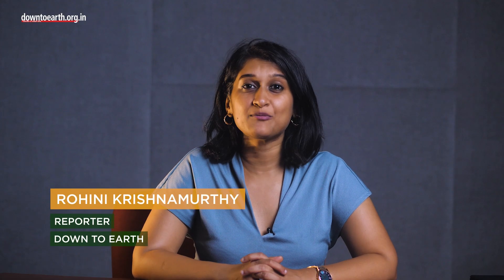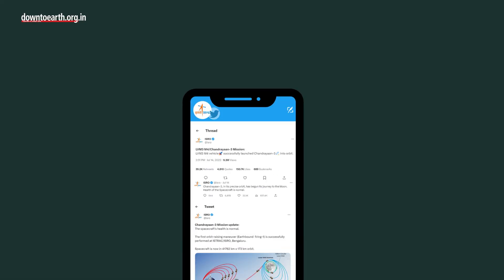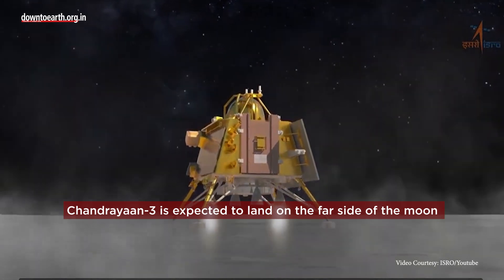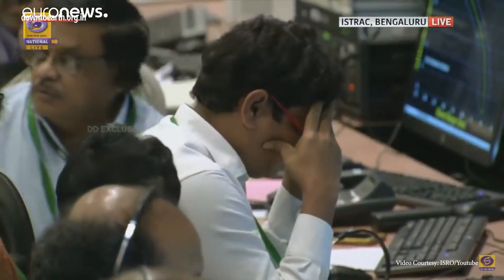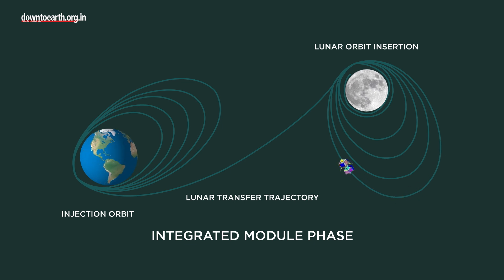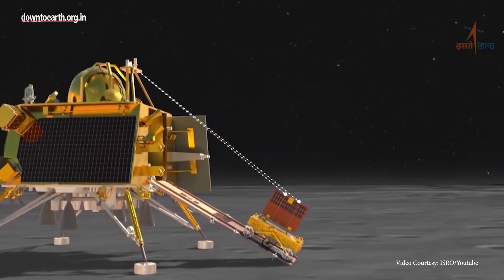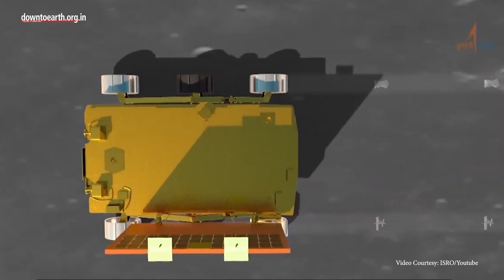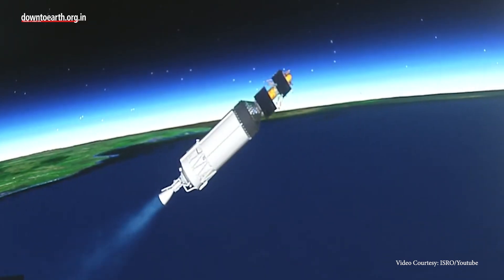Chandrayaan-3 successfully launched but what is it's purpose?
On July 14, 2023, Indian Space Research Organisation (ISRO) successfully launched Chandrayaan-3 from the Satish Dhawan Space Centre (SDSC) in Sriharikota.
“Chandrayaan-3, in its precise orbit, has begun its journey to the Moon. The health of the spacecraft is normal,” ISRO wrote on Twitter. On July 17, 2023, ISRO provided an update saying that the spacecraft's health is normal and the first orbit-raising manoeuvre (Earthbound  firing-1) has been performed successfully. Chandrayaan 3 is expected to land on the south pole of the moon in the 4th week of August. Chandrayan is the latest on India’s exploration of the moon. While Chandrayan 1 created history by confirming the presence of water on the moon, Chandrayan 2, ended up losing communication with the team after 45 days of launching.
So, What is the purpose of Chandrayaan-3?
The mission consists of a propulsion module, a lander module and a rover.
The propulsion module will carry the lander and rover from the injection orbit to the lunar orbit. ISRO also aims to demonstrate the ability of the rover to move on the Moon and conduct experiments including studying the seismicity and thermal properties of the lunar surface. The rover is armed with two instruments: LASER Induced Breakdown Spectroscope (LIBS) and Alpha Particle X-ray Spectrometer (APXS). The former will provide data on the chemical and mineralogical composition of the lunar surface to help experts learn more about the lunar surface. The latter will look for elements on the lunar soil and rocks around the landing site. It also carries an instrument called Spectro-polarimetry of Habitable Planetary Earth (SHAPE) to enable discoveries of smaller planets. The reflected light from the smaller planets can help scientists probe into a variety of potentially habitable exoplanets. If everything goes according to plan, Chandrayan 3 will be the first to land on the south pole and the fourth country to ever soft-land on the moon.